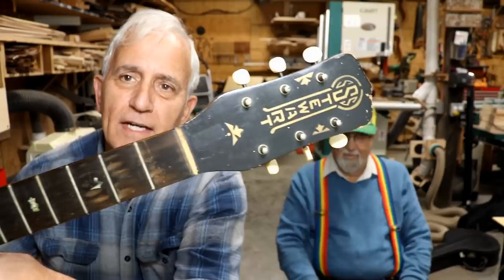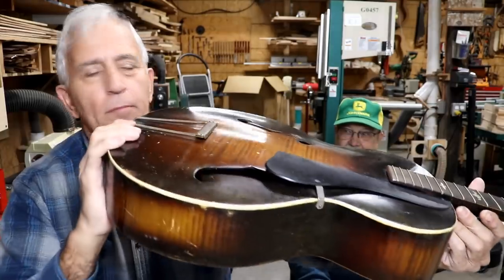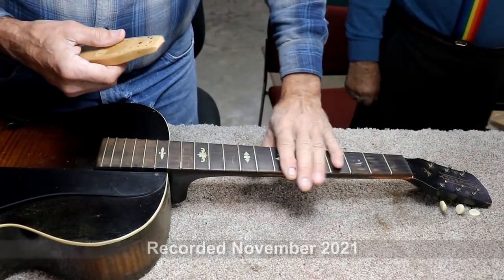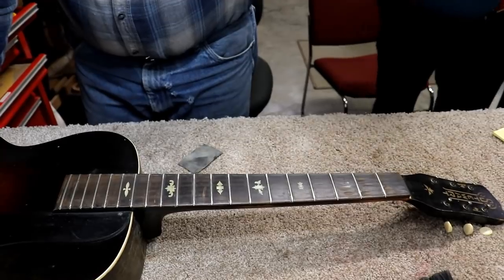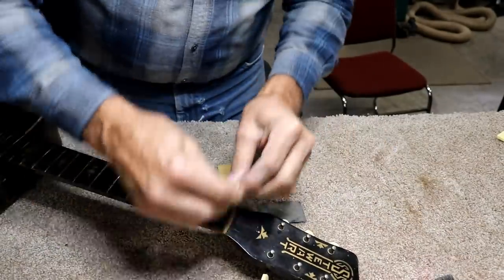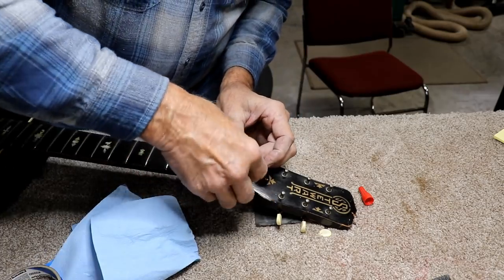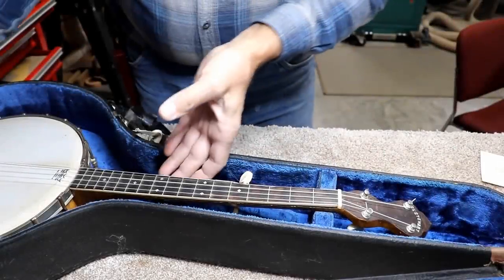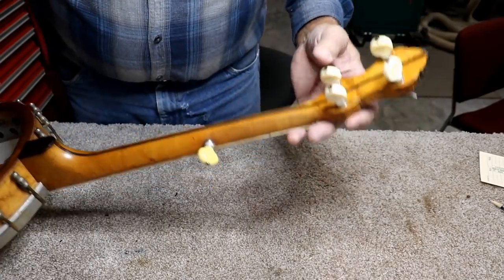575 RSW One Customers Instrument Repair EXTRAVAGANZA - Part 1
Lots to take in on this repair.  Hope you enjoy.